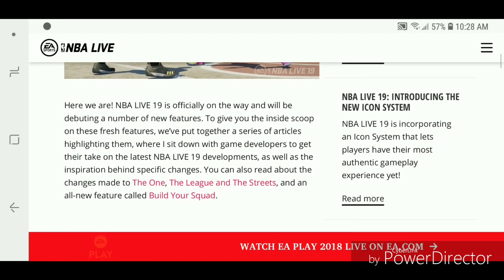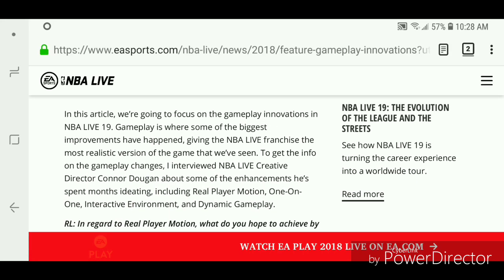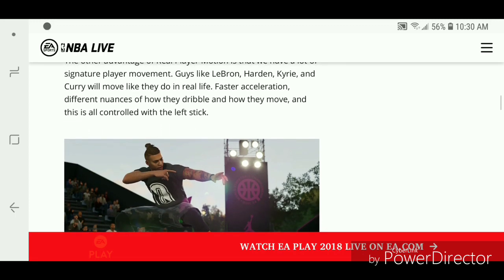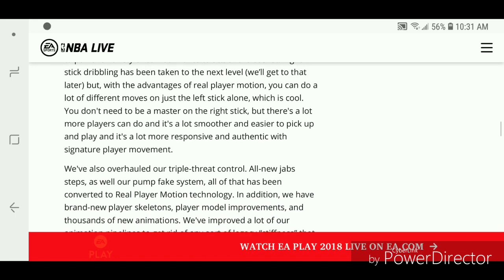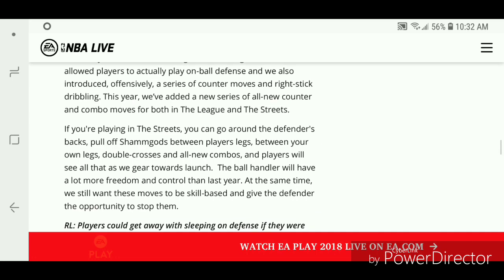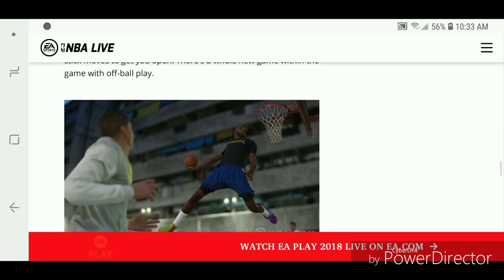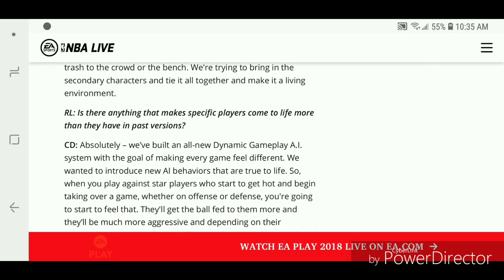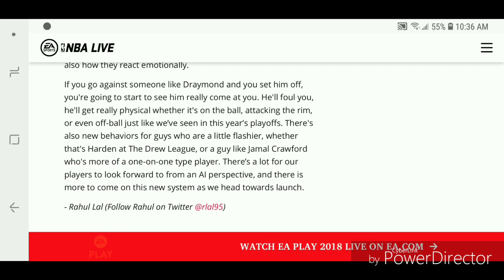NBA LIVE 19 GAMEPLAY INNOVATION WITH CREATIVE DIRECTOR CONNOR DOUGAN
Creative Director for NBA LIVE 19 Connor Dougan answers some great questions.